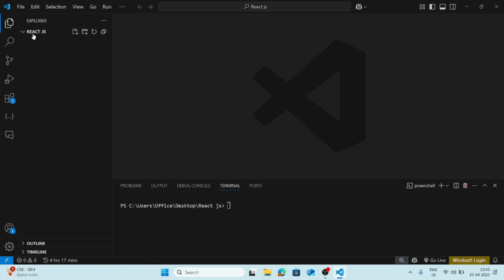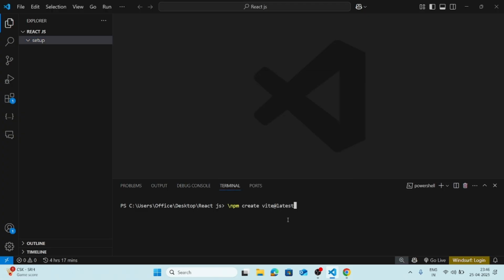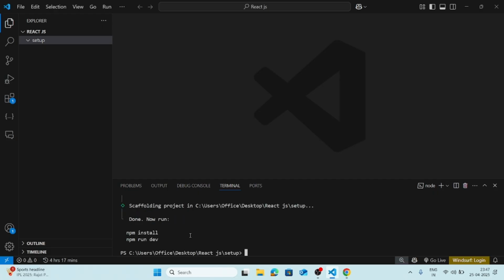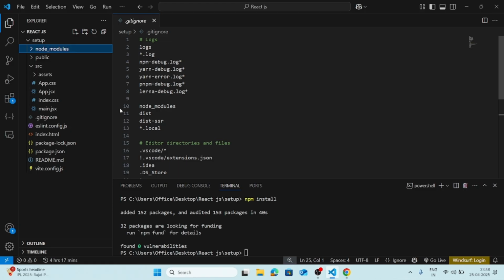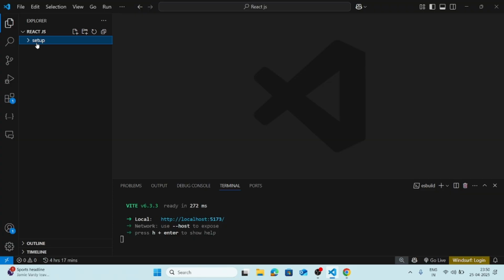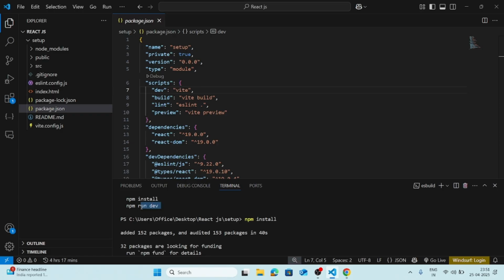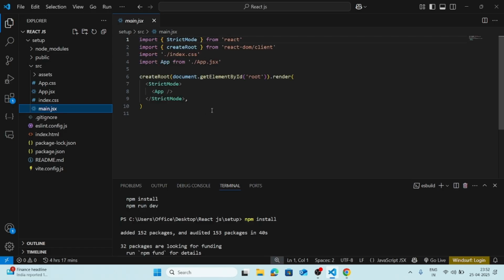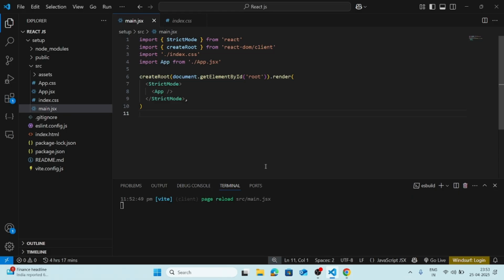Create your first react app